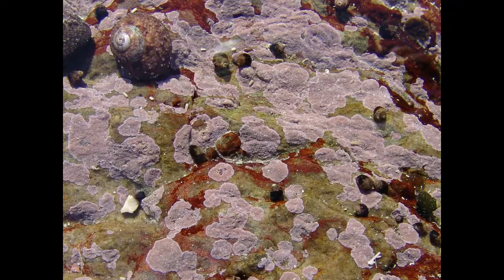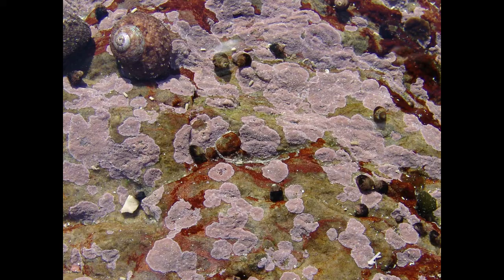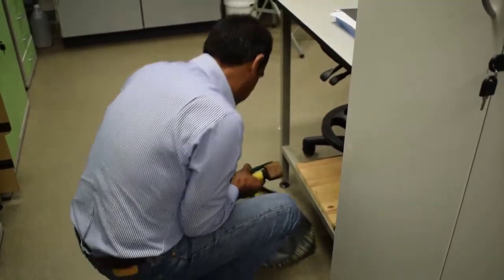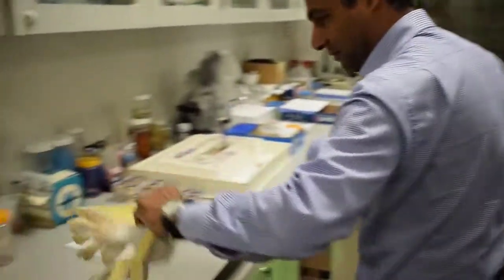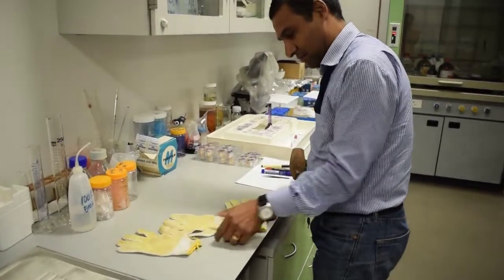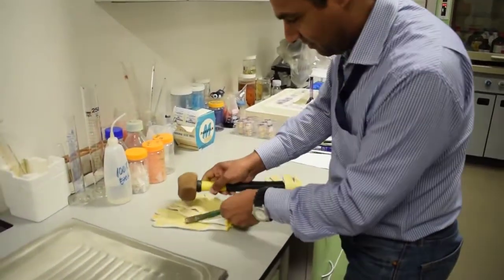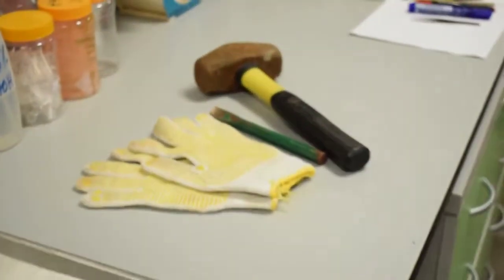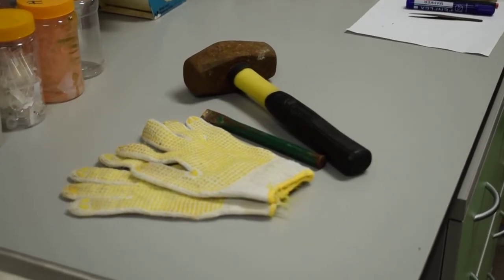Coralline algae: least understood group of seaweeds?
FBIP-funded marine biologist, Prof Gavin Maneveldt, give an introduction to a group of seaweeds that is not yet well understood by the scientific community.